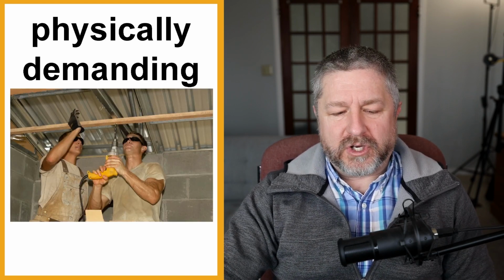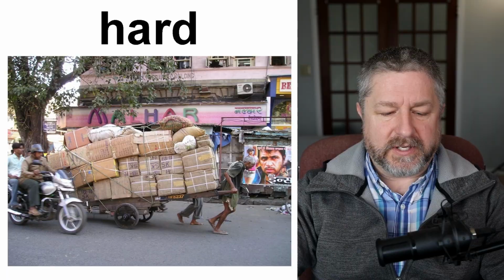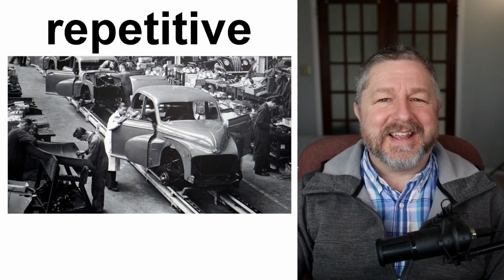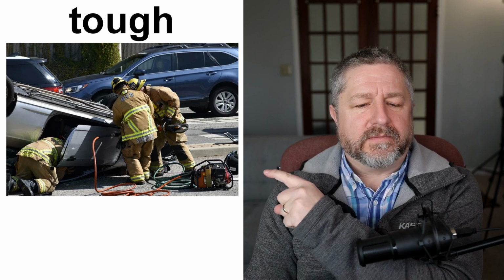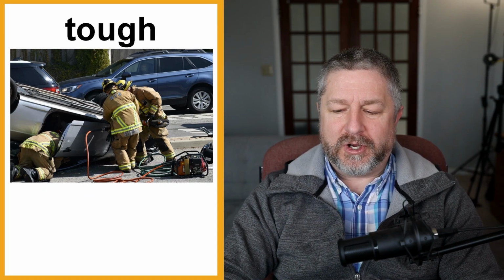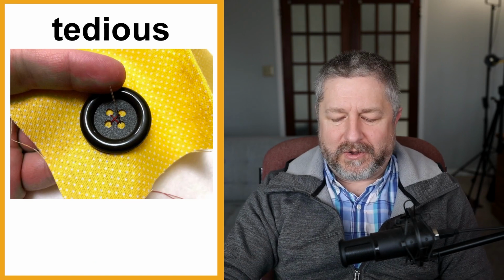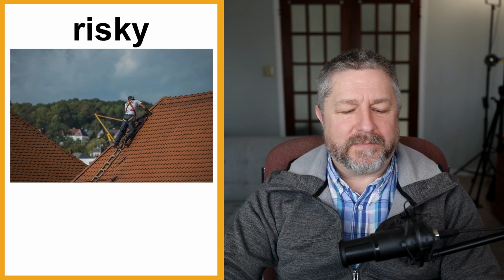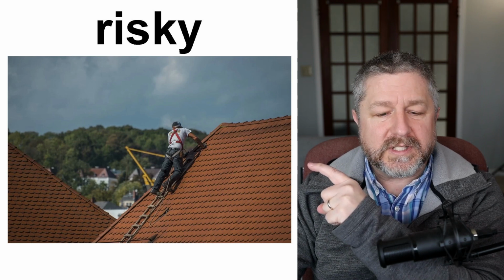Free English Class! 🛠️🗄️⚙️ Topic: Describing Work (Lesson Only)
In this English lesson you'll learn how to talk about work. In particular, you're going to learn how to describe different types of work in English. Every job in the world is different, and every job is unique, and because of their differences, there are unique English words that can be used to describe each one.

In this English lesson you'll learn words and phrases like: exciting, monotonous, rewarding, demanding, physically demanding, hectic, piecework, cutting-edge, and more!

I hope you enjoy this free English class about how to describe work!

Becoming a member at every level has these benefits and perks:
1) For 10 minutes during each live stream you will be able to participate in the "Members Only" chat.
2) A cool crown beside your name during live streams and when making comments on videos.
3) Your name in green during live stream lesson chat.
4) You will have access to a members only video each Wednesday called, "Wednesdays with Bob". These are behind the scenes bonus videos with full English transcripts for your listening practice.
5) A full transcript for every Tuesday video.

✅SEND ME A POSTCARD:

Smithville, Ontario
Canada
L0R2A0